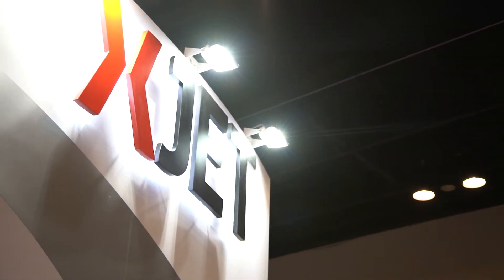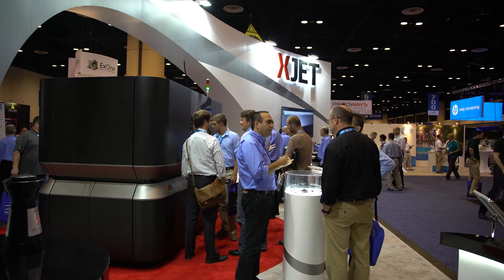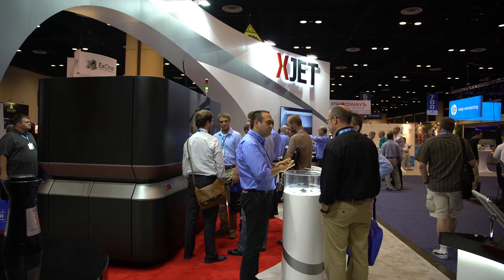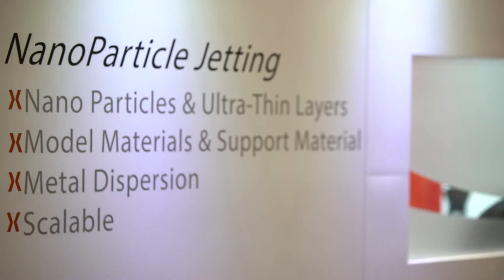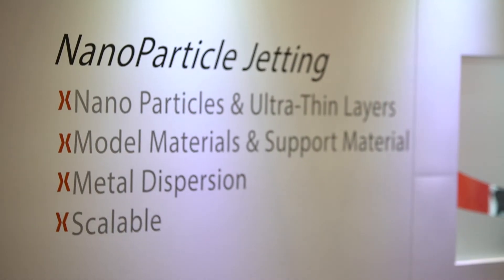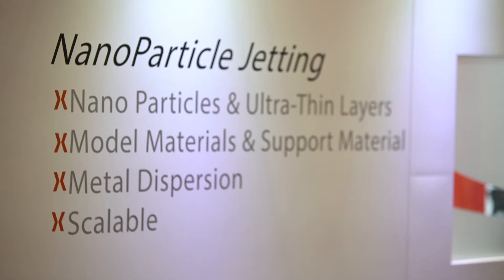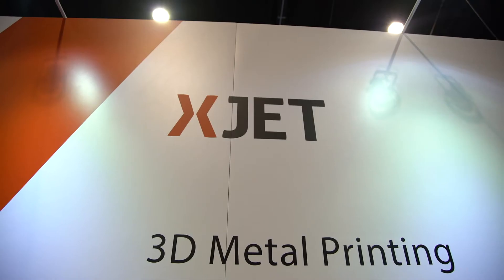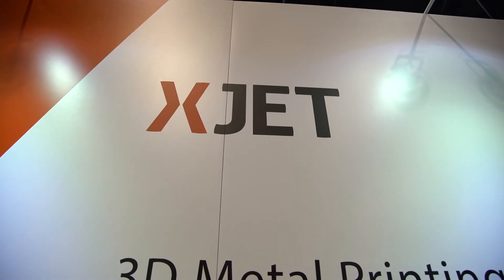A new metal 3D printing technology - Xjet at RAPID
One of the big launches at this year's RAPID event in Florida came from Israeli 3D 3D metal printing company Xjet. Founder and CEO, Hanan Gothait, and CBO, Dror Danai spoke to TCT on the show floor about how Xjet was founded, its unique NanoParticle Jetting process and "bringing a huge innovation to this amazing industry".